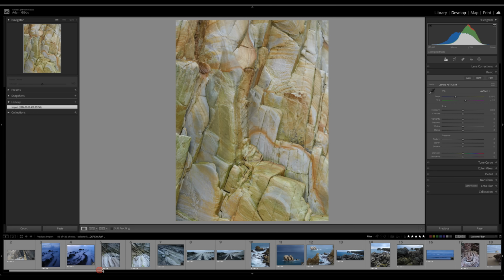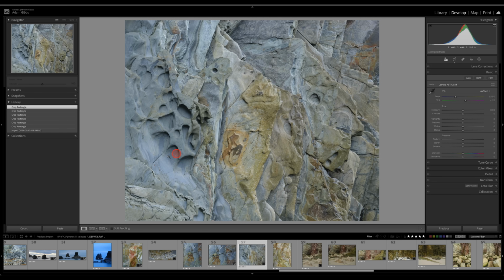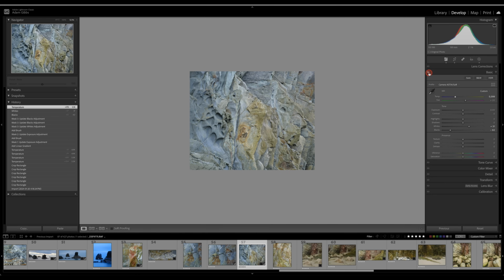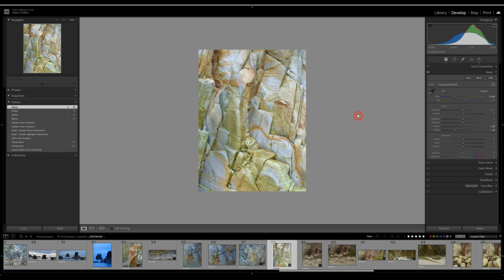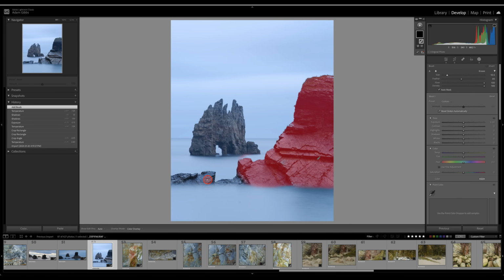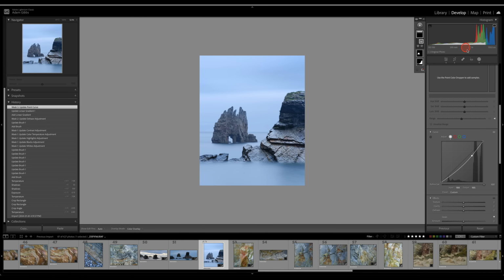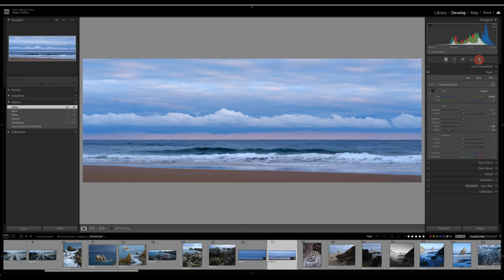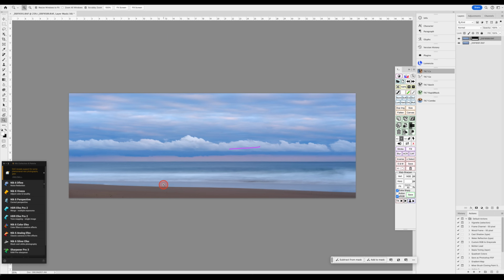My PHOTOGRAPHY is AWESOME!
In this video, I continue to cull through my collection of photographs from my recent trip to Spain. In my first video, 'my photography is crap,' I sorted through what I thought were keepers. In this video, I start to do some basic post-processing and talk about the types of things that I look for in my own photography.